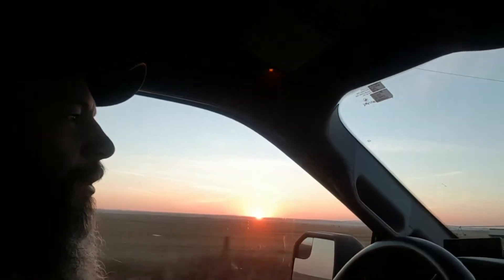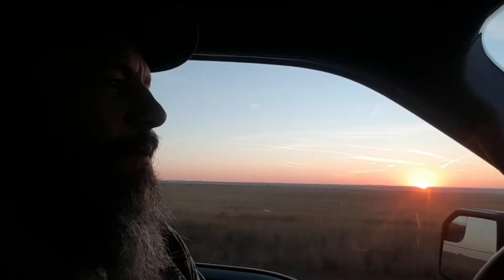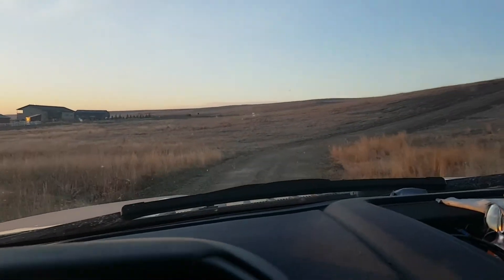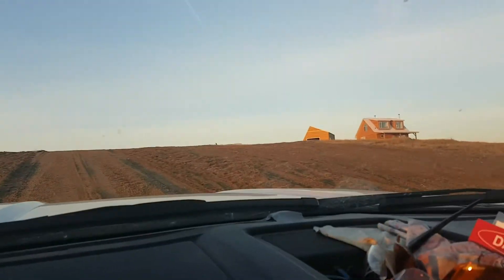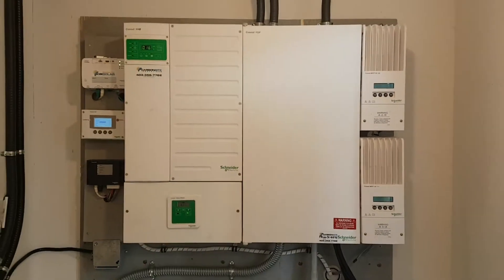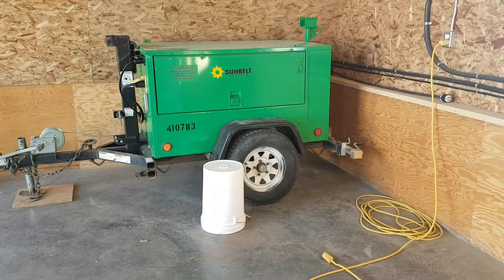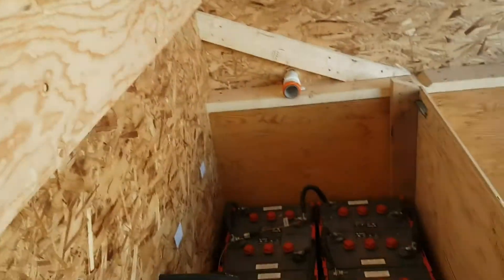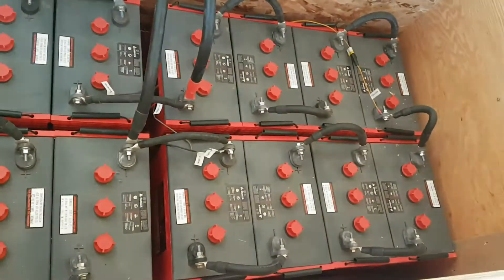Schneider XW6848, AGS, Rolls S-550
off-grid house  with Schneider XW6848 120/240 volt inverter.
16x Rolls S-550 lead acid batteries 40kwr.
6kw diesel genset with auto start.

CBI SOLAR